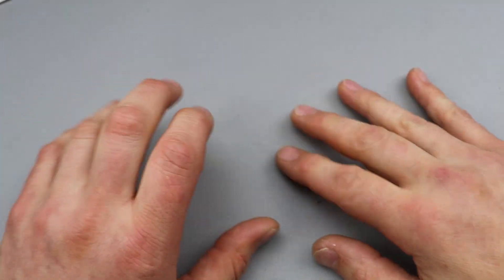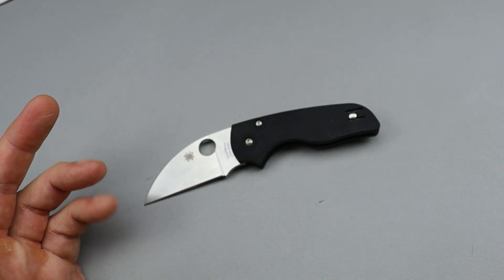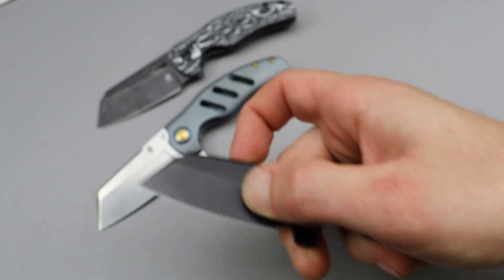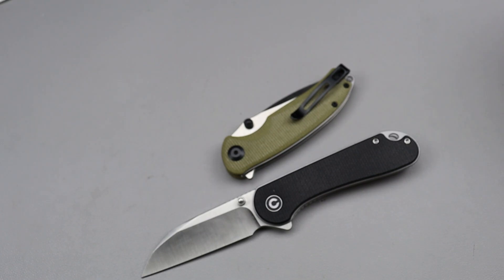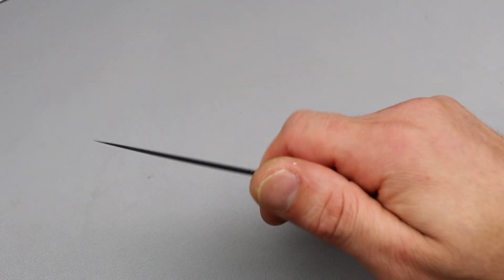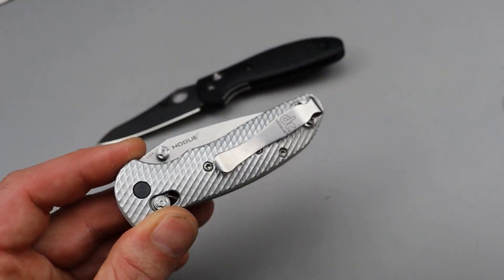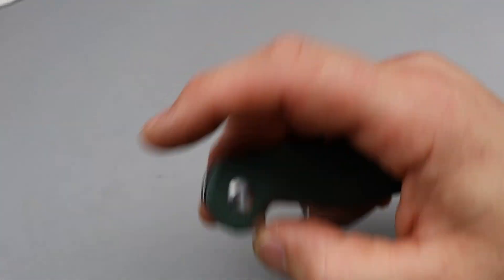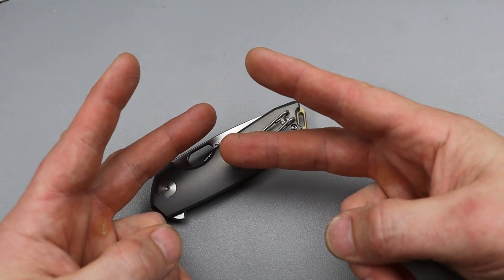Over 10 Great Compact EDC Knives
this is a list of over 10 great compact folding pocket knives for everyday carry edc use.
these are quality knives some affordable and some premium but all of them are good quality.

HOGUE RITTER RSK MINI

GANZO FH924

.PLEASE READ.

OR